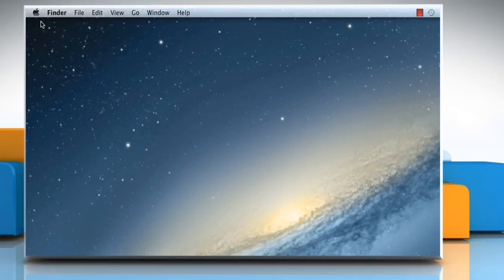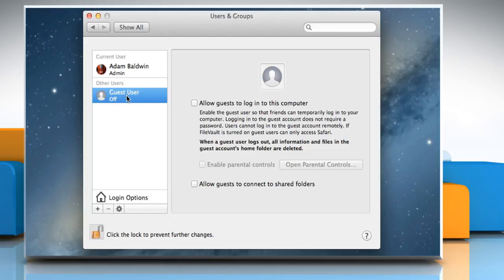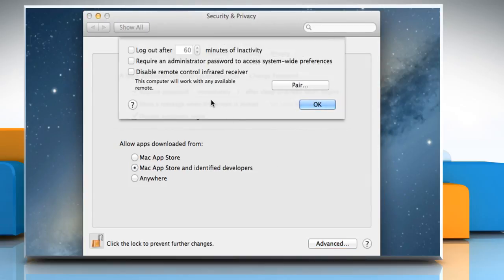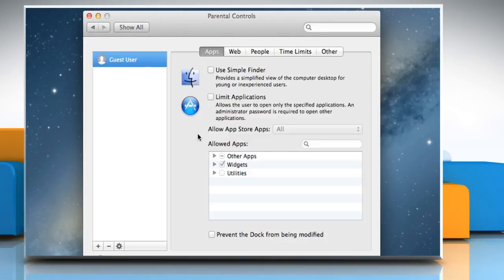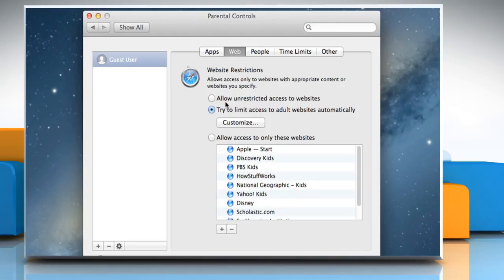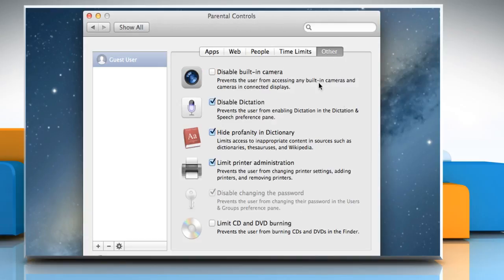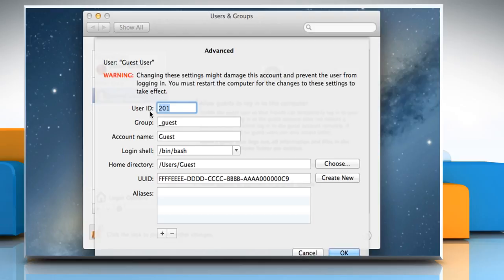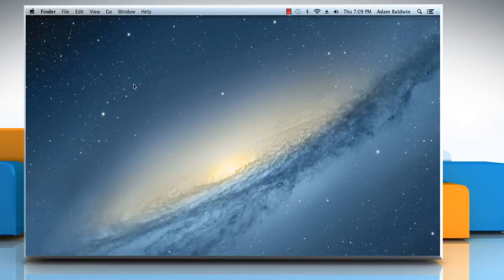How to use the Guest Account in Mac® OS X™ :Tutorial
Is your Mac® being used by your friends or other family members also? To avoid having your personal files accessed by them, you need to create a guest account for other users. Watch this video to know how you can enable a guest account and use its features to limit the access and privileges of guest users in your Mac®.